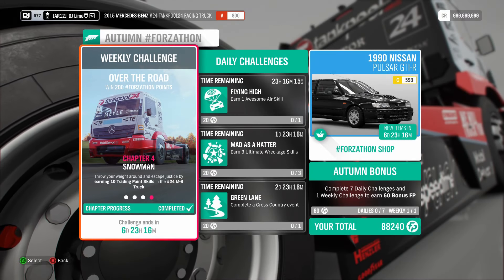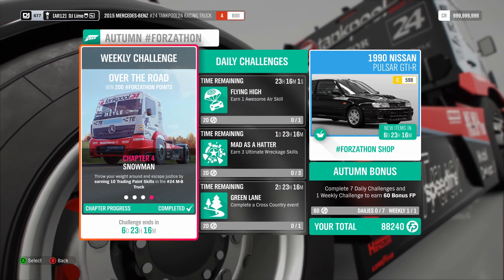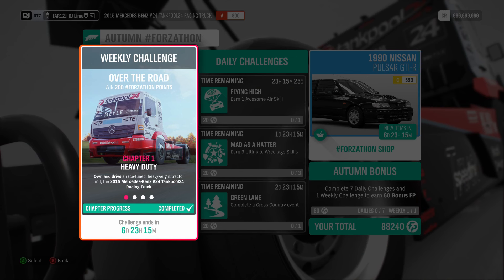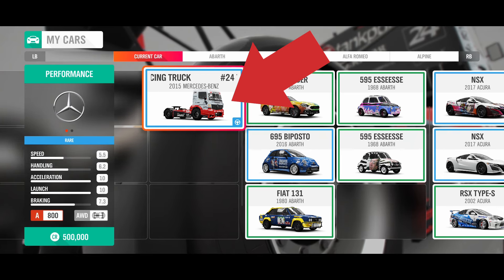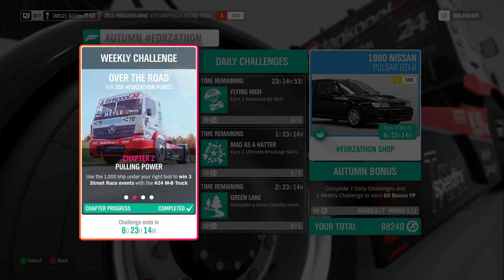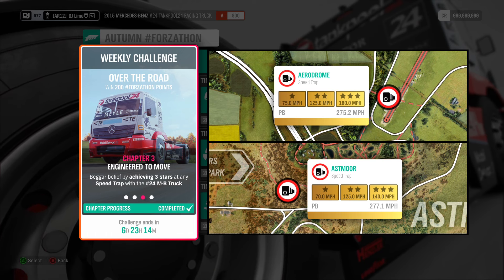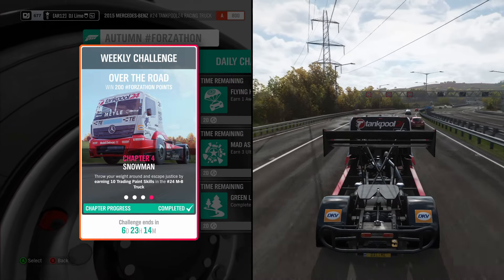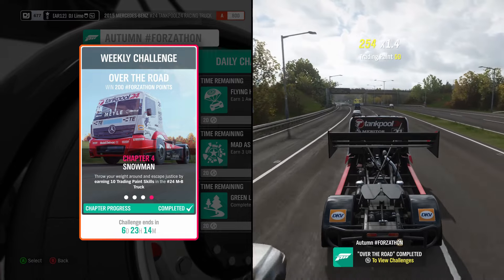Forzathon Weekly - OVER THE ROAD - Forza Horizon 4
Forzathon - OVER THE ROAD

Starting - Sept 30th, 2021
Ending - Oct 6th, 2021

Forzathon Challenges:

1: HEAVY DUTY - Own and drive a race-tuned, heavyweight tractor unit, the 2015 Mercedes-Benz #24 Tankpool24 Racing Truck

2: PULLING POWER - Use the 1,000 bhp under your right foot to win 3 Street Race events with the #24 M-B Truck

3: ENGINEERED TO MOVE - Beggar belief by achieving 3 stars in total from Speed Traps with the #24 M-B Truck

4: SNOWMAN - Throw your weight around and escape justice by earning 10 Trading Paint Skills in the #24 M-B Truck